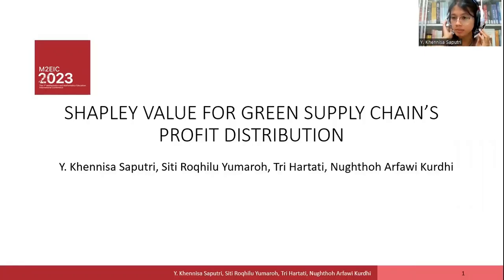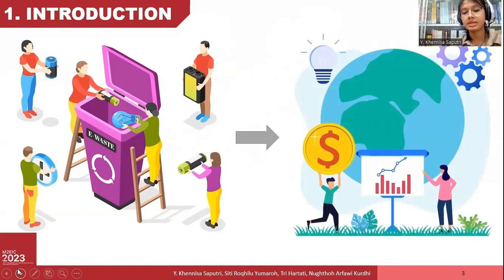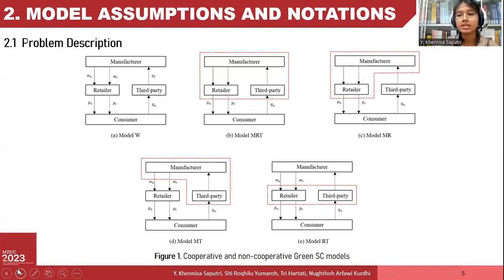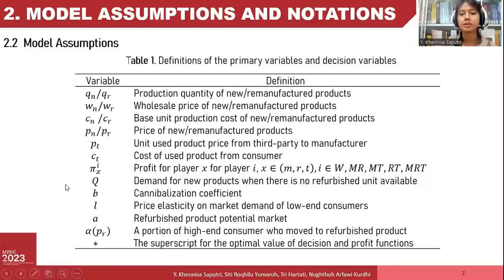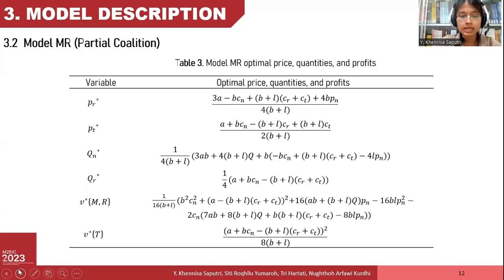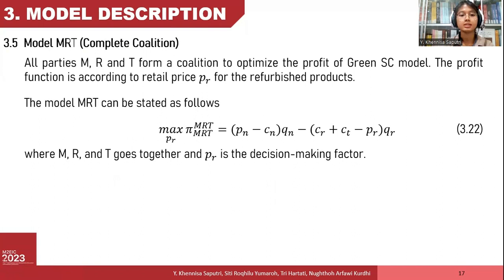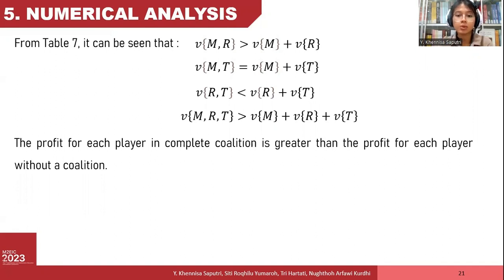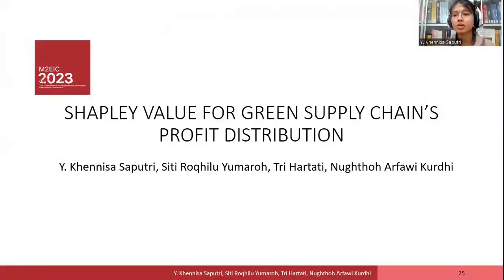Y. Khennisa Saputri • M2EIC Presentation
Title:
A Shapley Value Method for a Distribution Mechanism in a Green Supply Chain

Authors:
Y. Khennisa Saputri, F, Nughthoh Arfawi Kurdh, Sutanto,Siti Roqhilu Yumaroh, Tri Hartati

Department of Mathematics, Faculty of Mathematics and Natural Sciences, Universitas Sebelas Maret, Surakarta, Indonesia

Abstract
A green supply chain is a system that allows manufacturers to sell both brand-new and as-new products. The Green SC management as the design, control, and operation of a system to maximize value creation over the entire life cycle. In this paper, we have constructed a model contains four elements: manufacturer, retailer, consumer and third party. The revenue distribution in the chains should be considered including either with or without a coalition. We first analyzed mathematical model, then used Stackelberg's game to make optimizations, and finally used shapley value for the profit distribution. Shapley value is used to distribute the maximum revenue all coalitions will get in the chain. It turns out that all parties involved in the chain will earn more in a coalition. According to numerical testing, the full join coalition outperforms the others.